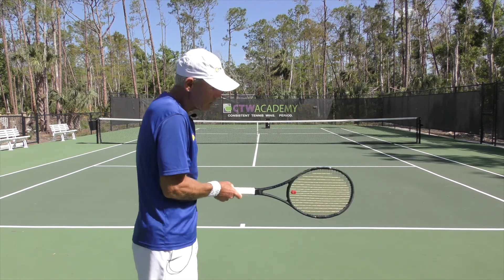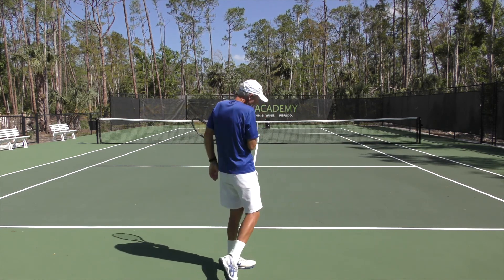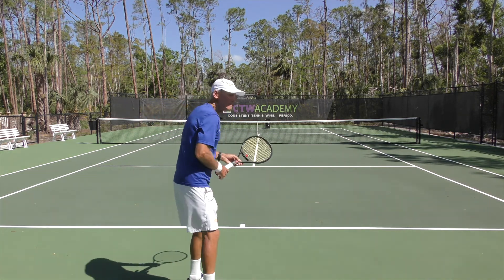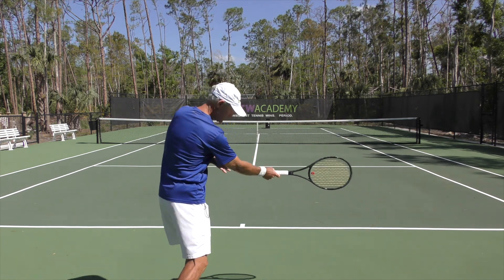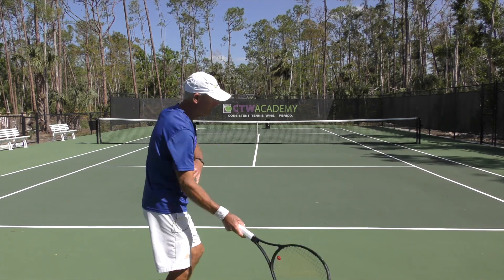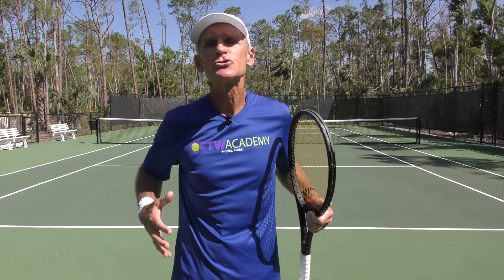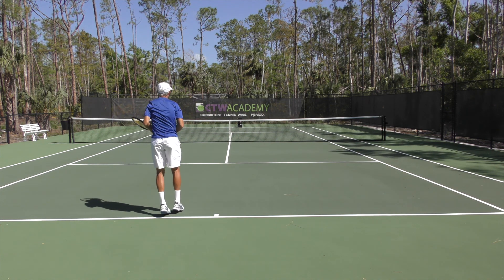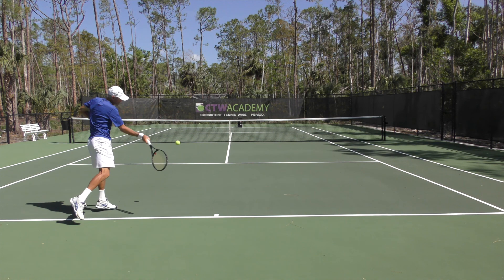Key Factors For Generating Power With Your Forehand